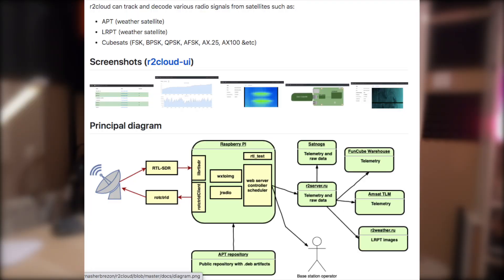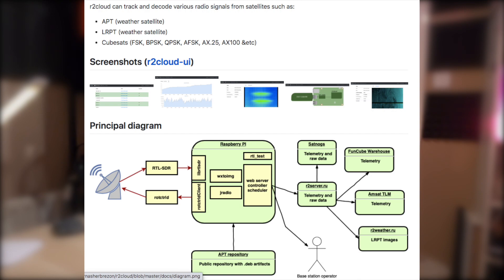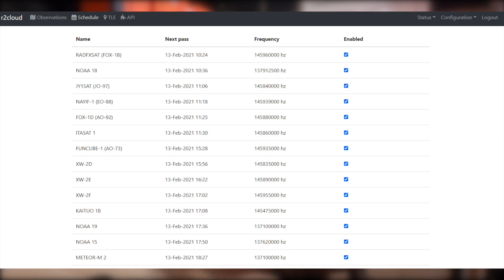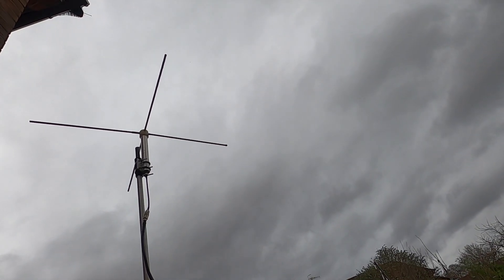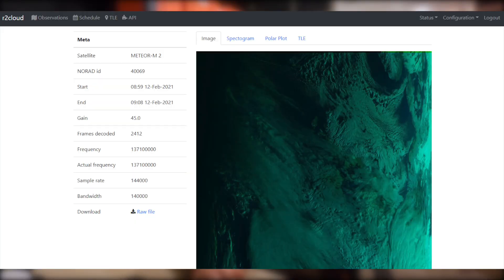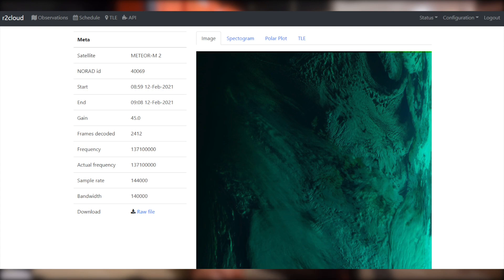Building a portable satellite tracking and recording station with R2Cloud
This video is an intoduction to R2Cloud for satellite tracking using a Raspberry pi. In a few weeks I will be able to start organising field trips for ham radio and a few other amateur science projects. This is one I look forward to trying out.

I will follow up on a future video with a focus on the hardware selection.

Foundation Licence Manual: for Radio Amateurs
Xiegu G90 HF Amateur Radio Transceiver
Getting back into Amateur Radio: What's new and what you forgot
99 things you can do with Amateur Radio
Exam Secrets for Radio Amateurs